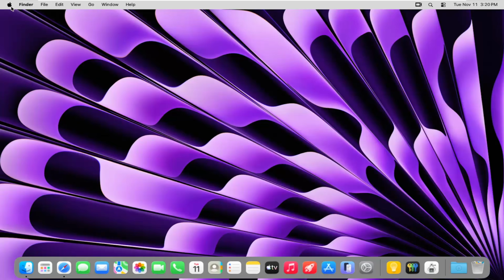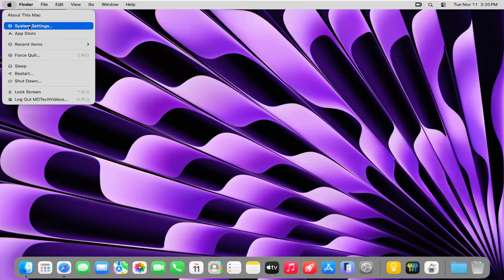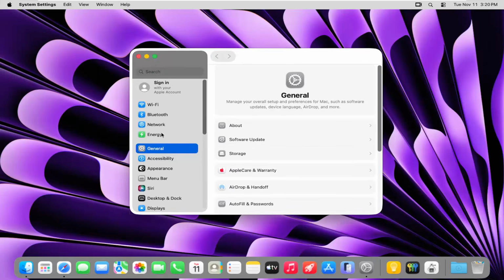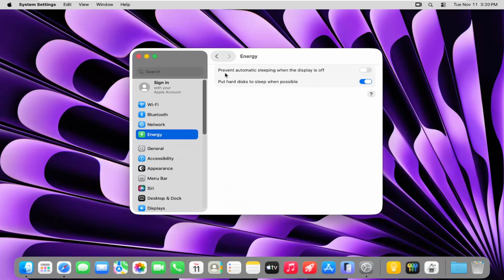How To Prevent Computer From Going To Sleep on macOS [Guide]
This tutorial explains how to prevent a Mac from going to sleep on macOS, helping users maintain continuous operation for tasks like downloads, presentations, or server activities. It highlights the importance of managing energy settings to ensure uninterrupted performance and productivity. The video emphasizes how macOS provides options to customize sleep behavior, giving users control over when and how their device conserves power. Viewers gain practical knowledge on optimizing Mac settings for continuous workflow and task management.

Issues addressed in this tutorial:
macOS prevent sleep mode
Stop Mac from sleeping
Mac energy settings guide
Manage sleep preferences macOS
Keep Mac awake continuously
Optimize Mac performance macOS
Mac productivity tips
Adjust power settings Mac
Prevent display sleep Mac
macOS continuous operation setup

By following the guidance in this tutorial, users can ensure their Mac remains active during critical tasks without interruptions. The video highlights the benefits of customizing sleep settings to match individual workflow needs and device usage. It also provides insights into macOS energy management tools for better control. This approach helps Mac users maintain reliable performance and uninterrupted operation for work and other activities.